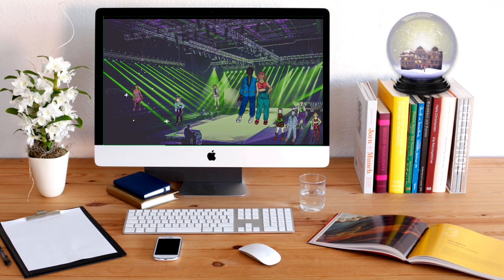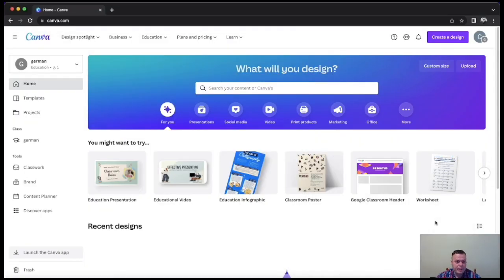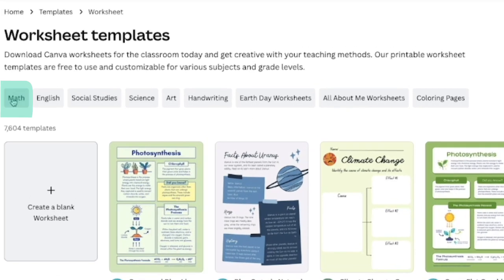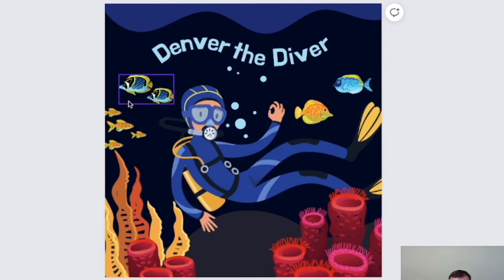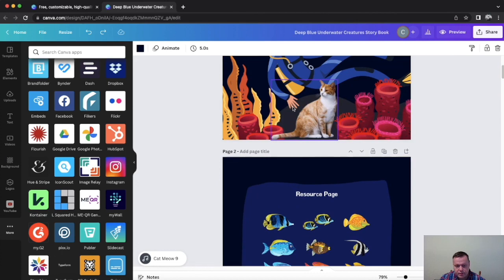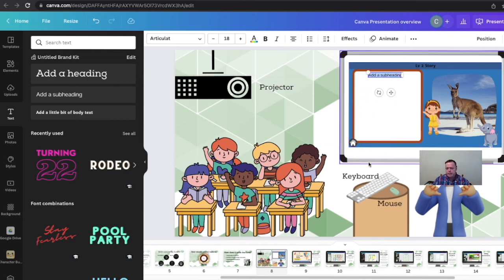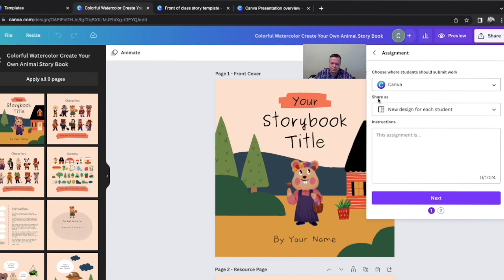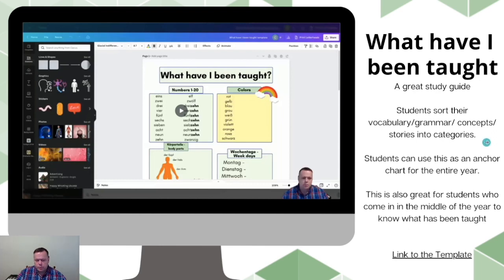Canva in the Foreign Language Classroom